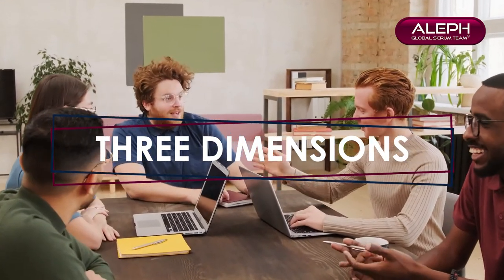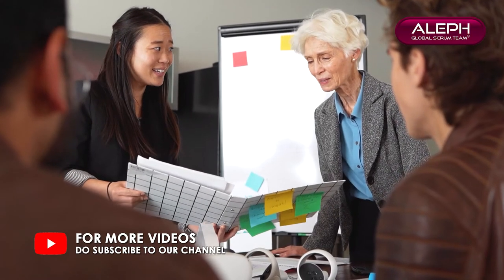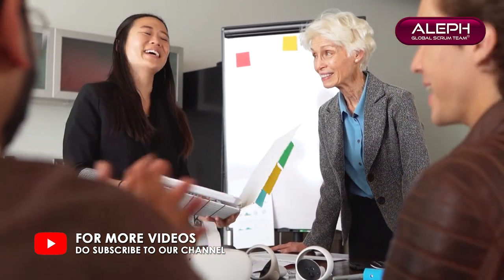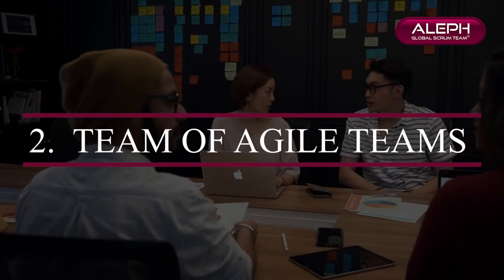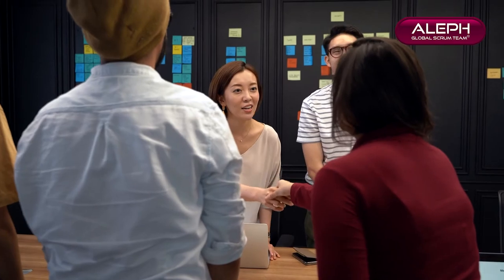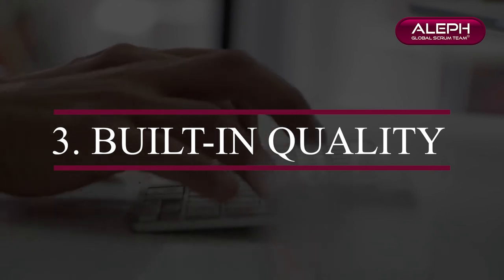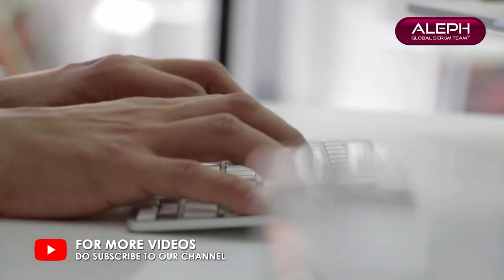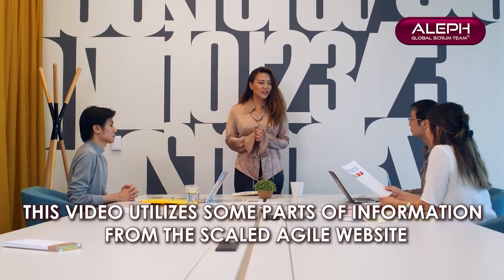TeamAndTechnicalAgility. Why TeamAndTechnicalAgility?| ALEPH-GLOBAL SCRUM TEAM ™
TEAMANDTECHNICALAGILITY The TeamandTechnicalAgility competency describes the criticalskills and LeanAgileprinciples and practices that high-performing Agileteams and TeamsofAgile teams use to create highqualitysolutions for their customers.

It is one of the sevencorecompetencies of the LeanEnterprise, each of which is essential to achieving BusinessAgility. Each corecompetency is supported by a specific assessment, which enables the enterprise to assess their proficiency.

Why team and technicalagility? Agileteams and teams of Agileteams create and support the businesssolutions that delivervalue to the enterprise’s customers. Consequently, An organization’s ability to thrive in the digitalage is entirely dependent on the ability of its teams to deliver solutions that reliably meet a customer’s needs. The team and technical agilitycompetency is the real cornerstone of BusinessAgility. It consists of three dimensions
● AgileTeams – High-performing, cross-functional teams anchor the competency by applying effective Agileprinciples and practices.
● TeamOfAgileTeams – Agileteams operate within the context of a SAFe AgileReleaseTrain (ART), a long-lived, team of Agileteams that provides a shared vision and direction and is ultimately responsible for delivering solution outcomes.
● Built-In Quality – All Agileteams apply defined Agilepractices to create high-quality, well-designed solutions that support current and future business needs.

This video utilizes some parts of information from the scaledagile website, for more details please

Aleph Technologies specializes in providing hands-on classroom-based and onsite IT certificationtraining courses taught by expert instructors with practical industry experience. Classes span focuses on Business Analysis, Health Insurance & Systems Domain, IT Project Management, and IT Services with emphasis on Certified SCRUMMaster, ScaledAgile Certifications in Dallas and leadership roles in Agile development. Since 2000, over 3000-course participants from more than 100 organizations across the globe have enhanced their skills through intensive, applicable exercises and education.

We guide you through your Agile Transformation.

Reap the benefits of Aleph Technologies’ expertise applying Agile methods and solutions. We will be your guide and mentor through your business’s Agile transformation and align you with a trajectory of growth that maintains strategic priorities. The benefits of an Agile transformation include dramatic improvements to delivery effectiveness, shortened time cycles, and heightened responsiveness to change. Work in tandem with Aleph Technologies to develop a practical plan of action, implement necessary changes, and move your company to new heights with a culture of learning, innovation and growth throughout your organization.